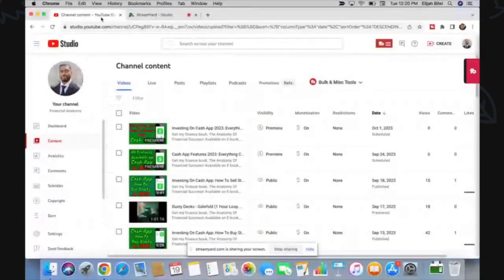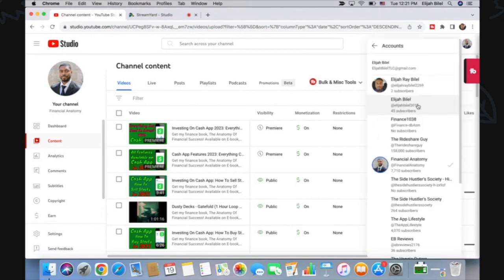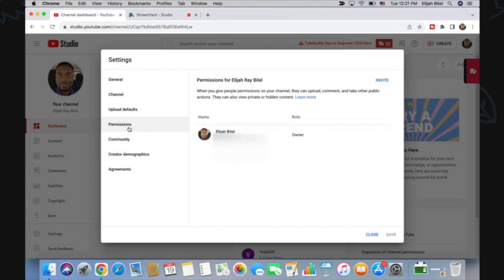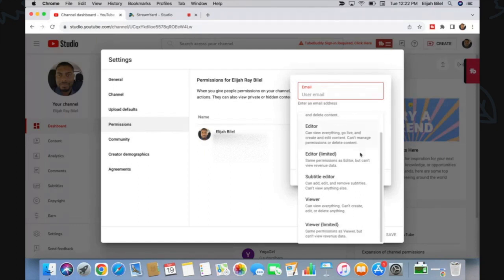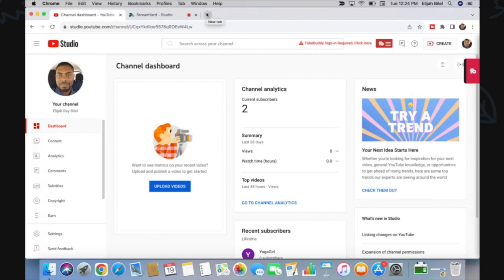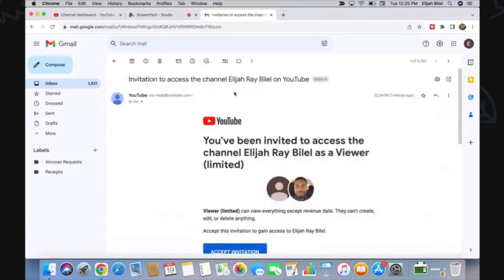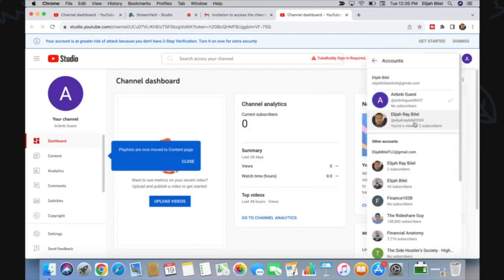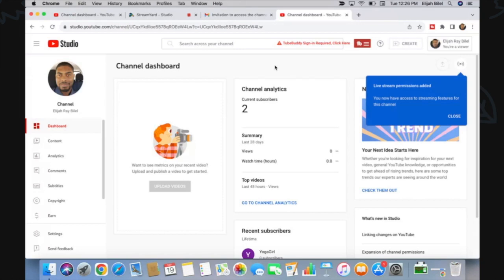How To Add Youtube Manager To A YouTube Channel In 2024 (You Tube Tutorial)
How To Add Youtube Manager To A YouTube Channel In 2024 (You Tube Tutorial) In this video, I'll be showing how to add and remove people as a manager on a youtube channel. The video on about youtube and how to make money online has been produced by The Side Hustlers Society and  made by Elijah Bilel.

Get The App Lifestyle Monthly Earnings Spreadsheet! Compatible with google spreadsheets

Video produced by this equipment